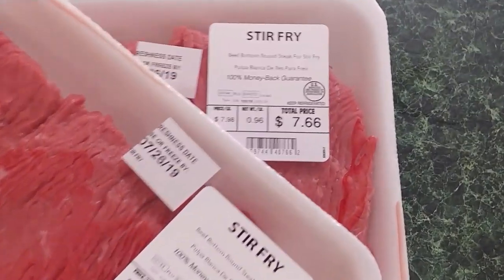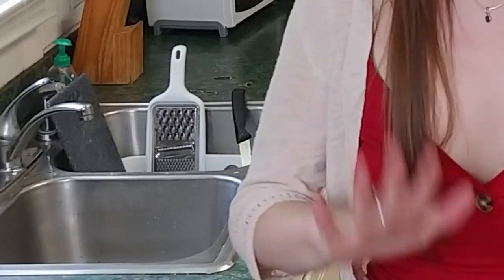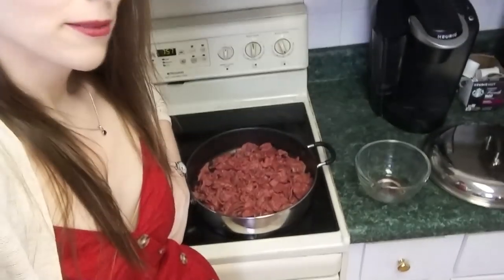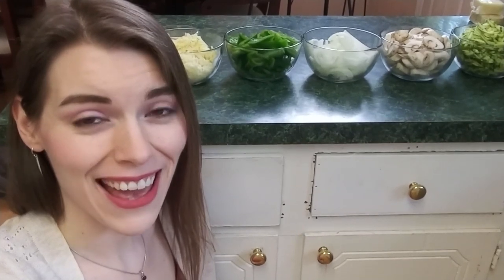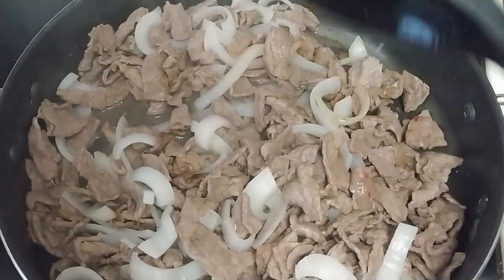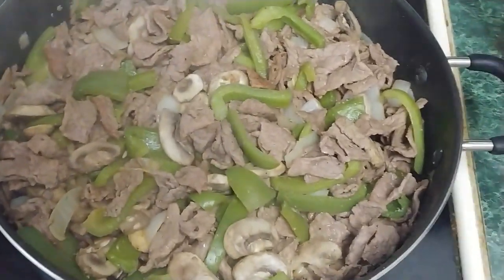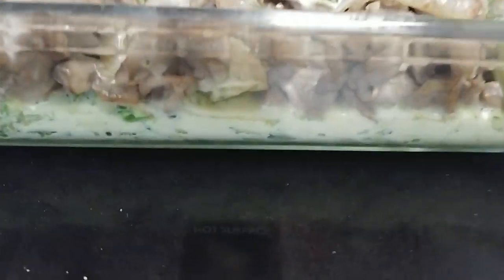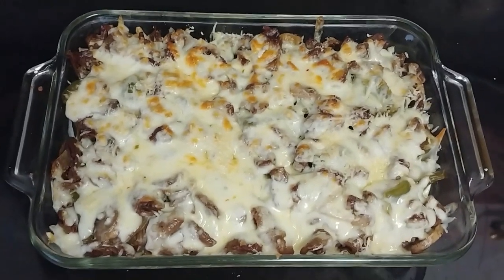KETO: Philly Cheese Steak Casserole Recipe! (fun!)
Hey, Folks!

Welcome to Ally's Test Kitchen!  Today's keto / ketogenic recipe is a Philly Cheese Steak Casserole!  It was so delicious, I hope you try it out!

Make sure to check out my next video where I go through a tutorial of how to calculate your macros and nutrition information!

INGREDIENTS:
936g Stir Fry Beef, Bottom Round
100g Mozzarella Cheese
100g Pepper Jack Cheese
20g Parm. Cheese
270g Green Bell Pepper
160g Yellow Onion
235g Button Mushrooms
50g Mayo
375g Zucchini, shredded and squeezed dry
2 Large Eggs (108g)
Garlic Salt
Pepper

-Cook beef on medium-high heat in nonstick pan
-Drain and set aside fat
-Add sliced onion to pan.  Allow onion to sweat and become translucent.  Add spoonfuls of fat if pan gets dry.
-When onion is cooked, add peppers and mushrooms.
-In a mixing bowl, add eggs and shredded/dried zucchini.  Mix together until frothy.
-Place zucchini mixture into baking pan.
-Add cooked meat/veggie mixture on top of zucchini.
-Bake, covered, for 20 minutes at 350.
-Add cheese blend to the top.
-Broil until cheese is melted.

NUTRITION FOR ENTIRE PAN:
2,354 GRAMS
2608 CALORIES
143.5G FAT
37G NET CARBS
284.7G PROTEIN